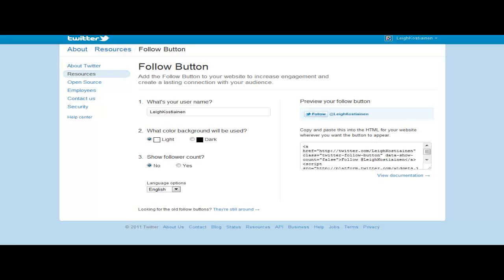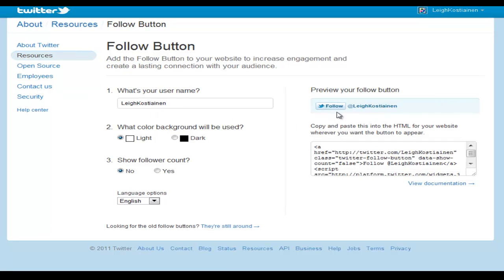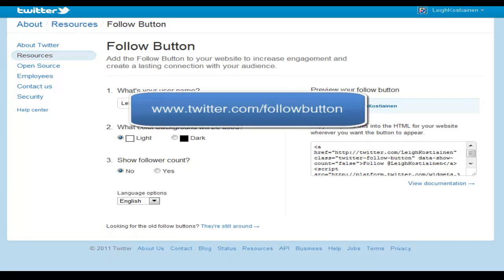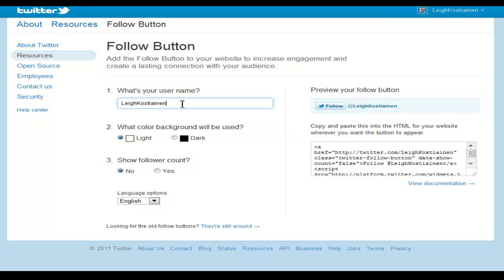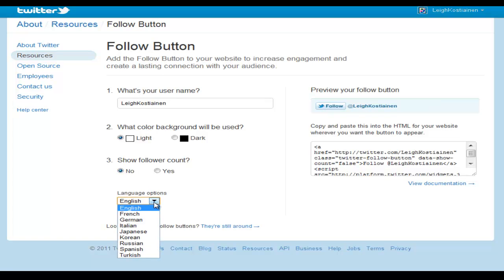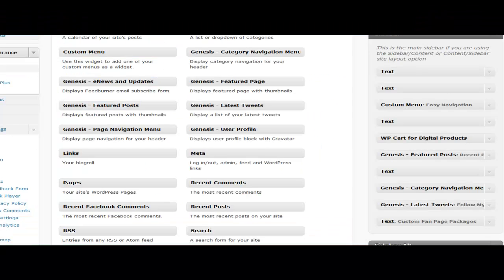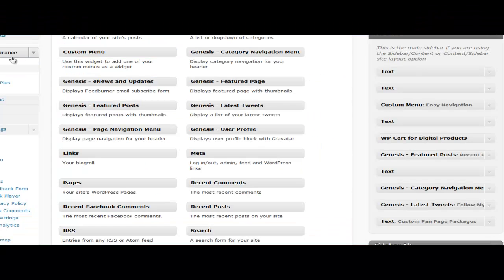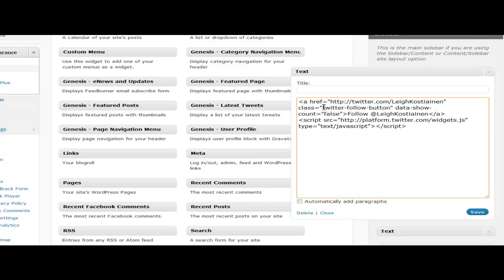[Twitter Follow Button] How to Add the Twitter Follow Button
Discover how to add the Twitter Follow button to your WordPress Blog or website in under 2 minutes.

How to add the new twitter button.